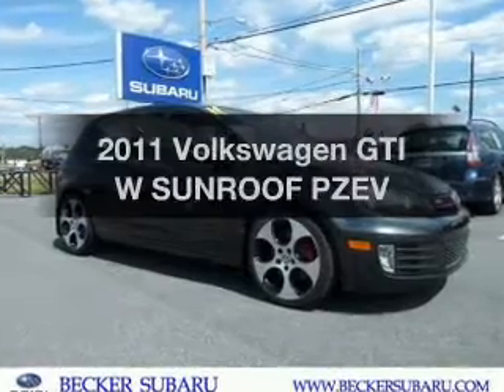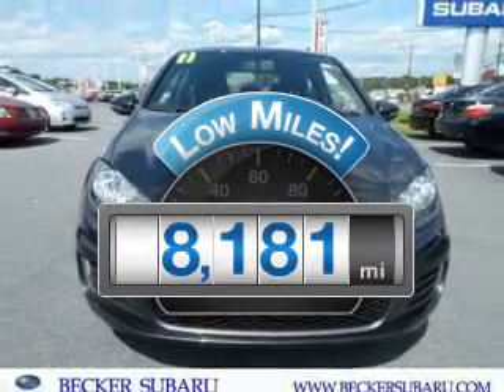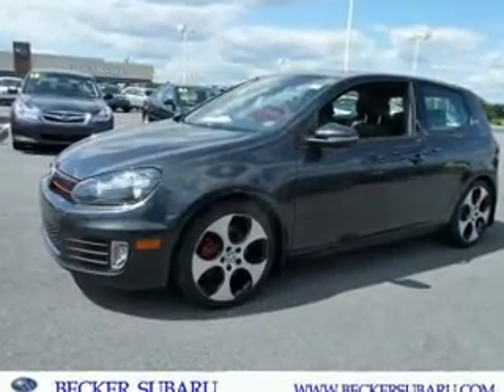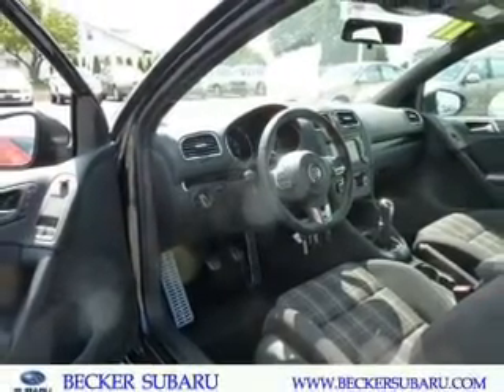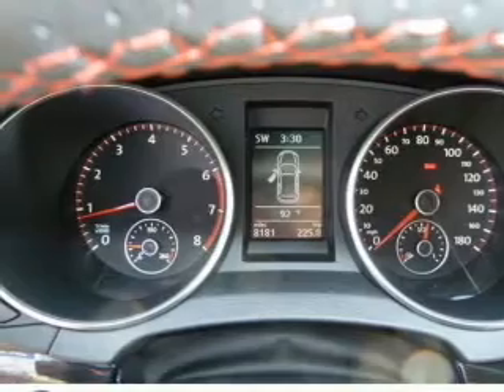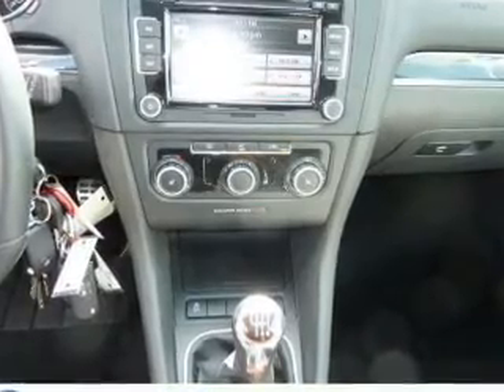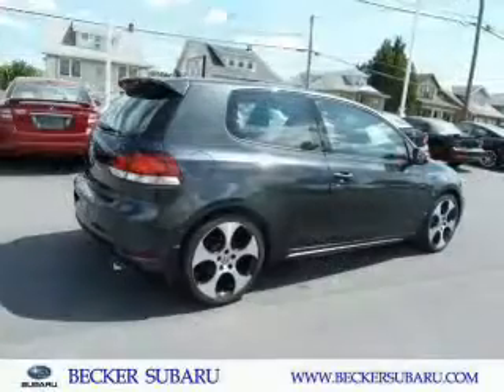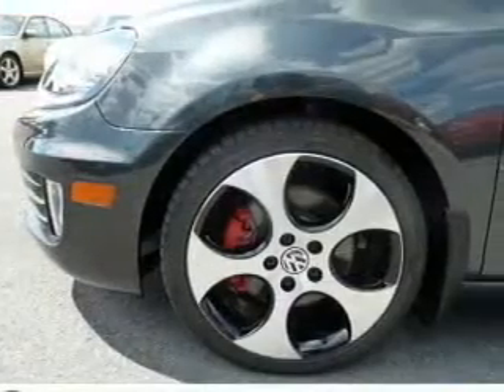2011 Volkswagen GTI - Allentown PA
Year: 2011
Make: Volkswagen
Model: GTI
Trim: W SUNROOF PZEV
Engine: 2.0 liter inline 4 cylinder 16 valve
Transmission: 6-Speed Manual
Color: Carbon Steel Gray Metallic
Mileage: 8181
Address:
4611 Hamilton Blvd